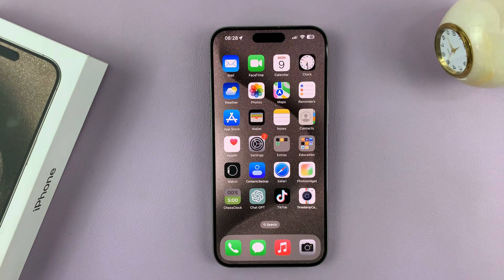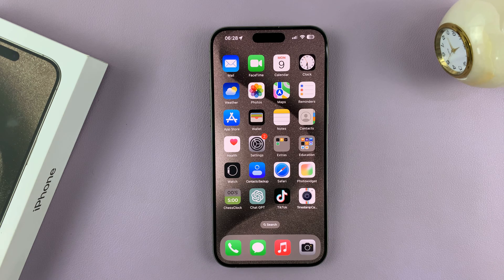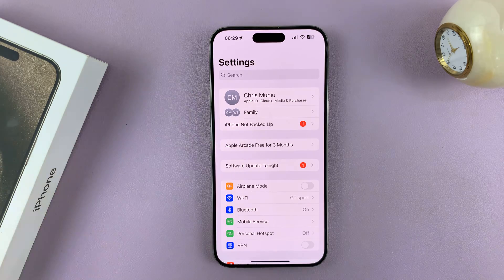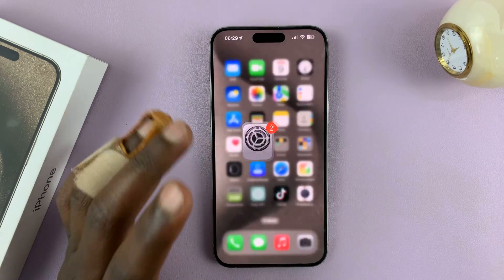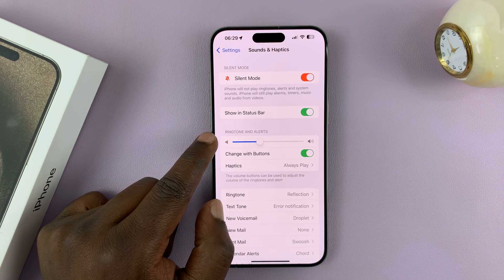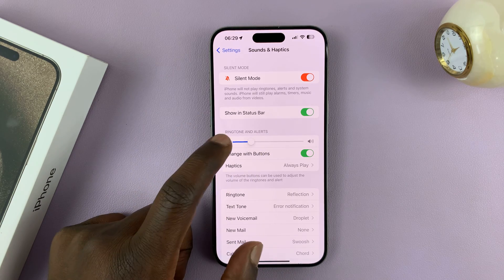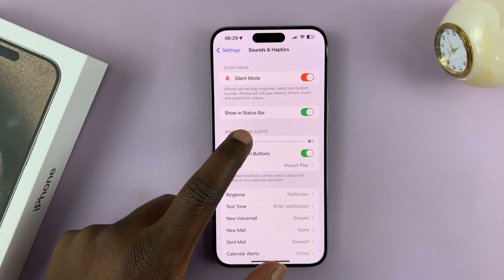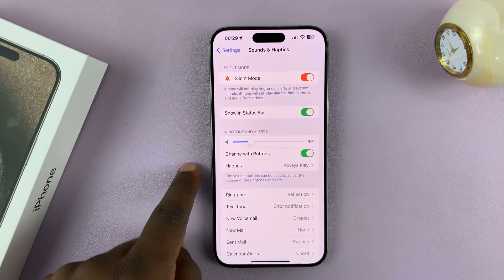How To Change Alarm Volume On iPhone 15 & iPhone 15 Pro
A tutorial on how to easily change the alarm volume on your iPhone 15 and iPhone 15 Pro!

Whether you're a heavy sleeper or prefer a gentler wake-up call, this video will guide you through the process step by step.

Change Alarm Volume On iPhone 15 & iPhone 15 Pro:

Step 1: To begin, unlock your iPhone and locate the "Settings" app on your home screen. The Settings app is represented by a gear icon. Tap on it to enter the settings menu.

Step 2: Once you're in the Settings menu, scroll down and look for the "Sounds & Haptics" option. Tap on it to access the sound settings.

Step 3: Within the Sounds & Haptics menu, you will find various sound settings for your iPhone. Look for the "Ringtone and Alert Volume" section. Here, you can adjust the volume slider to increase or decrease the volume according to your preference.

This will reduce or increase the volume for all ringtones and alerts, including the alarm.

Step 4: After making the desired adjustments, it's important to test the changes to ensure that the alarm volume is now set to your liking.

WOTOBEUS USB-C to USB-C Cable 5A PD100W Cord LED Display:

Cell Phone Tripod Adapter